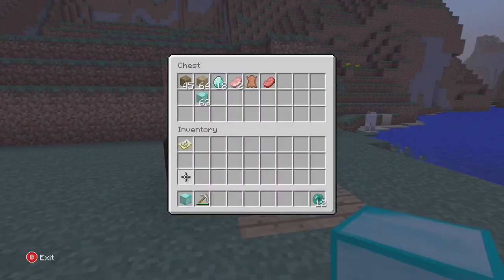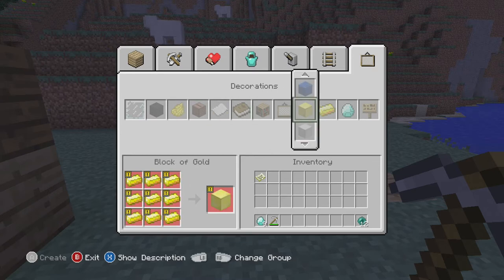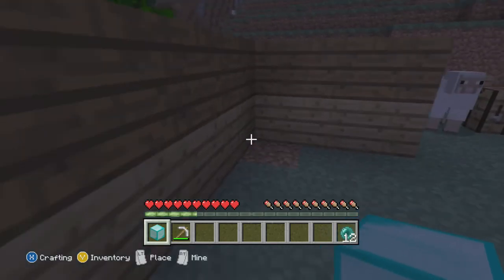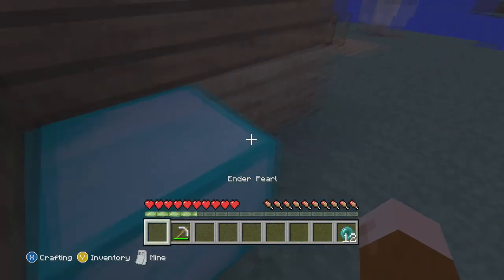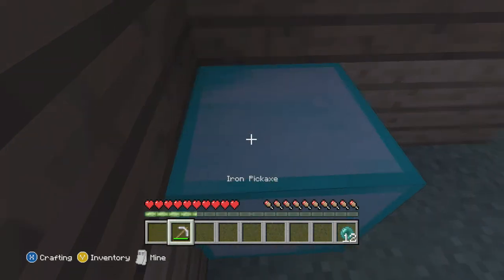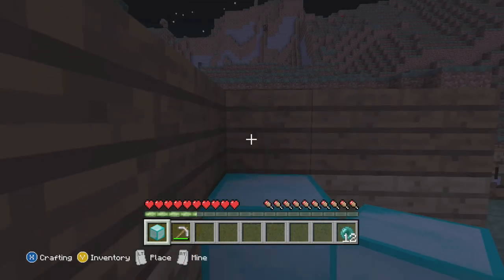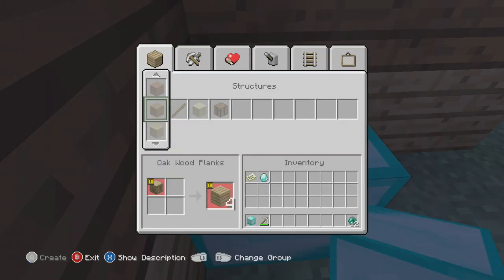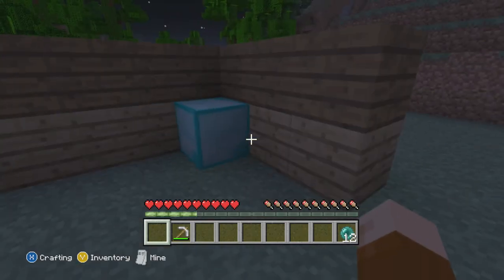Minecraft 360 - How To Duplicate Items (Diamonds, Iron, Gold)